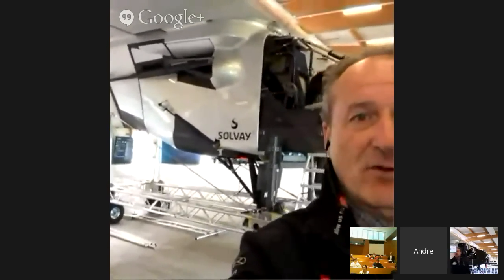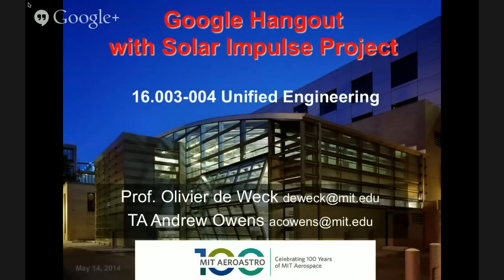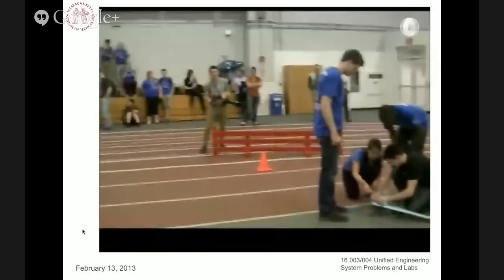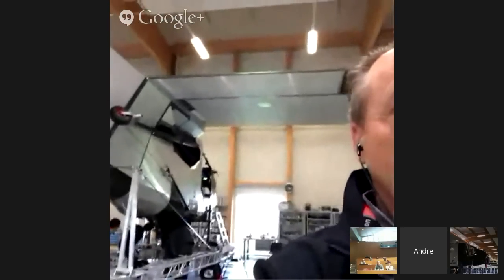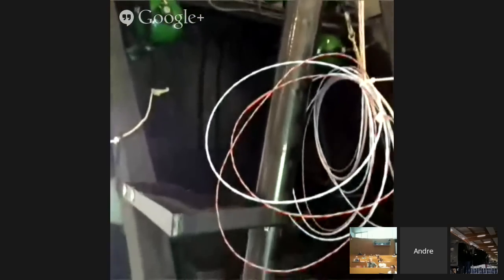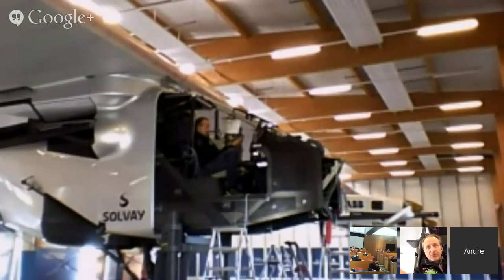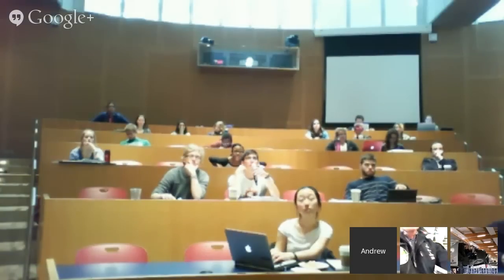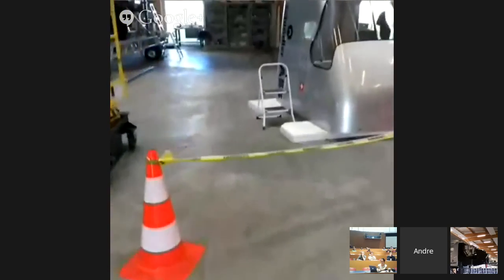MIT Unified Engineering & Solar Impulse Hangout On Air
Watch the discussion between André Borschberg, CEO, Co-Founder & Pilot of Solar Impulse and students from the MIT Aeronautics Astronautics Unified Engineering class, led by Prof. Olivier de Weck.

The topic of discussion will be to talk about the challenges to build a solar airplane and focus on the Unified Engineering Flight Competition that took place last week at the MIT.

WHAT IS SOLAR IMPULSE ?
The only airplane of perpetual endurance, able to fly day and night on solar power, without a drop of fuel.
Our challenge is to attempt the First Round-The-World Solar Flight in 2015. A way for Bertrand Piccard, André Borschberg and their team to demonstrate how pioneering spirit, innovation and clean technologies can change the world.